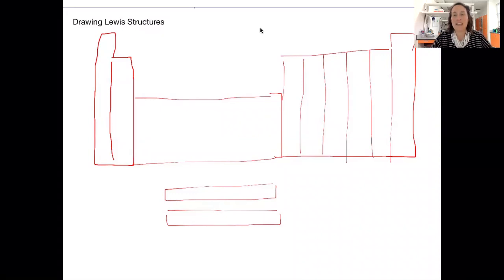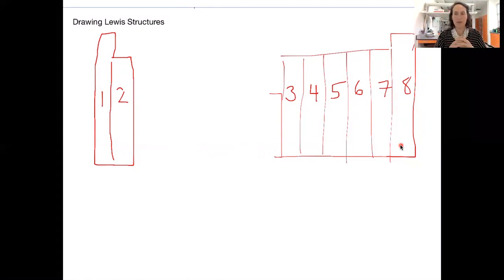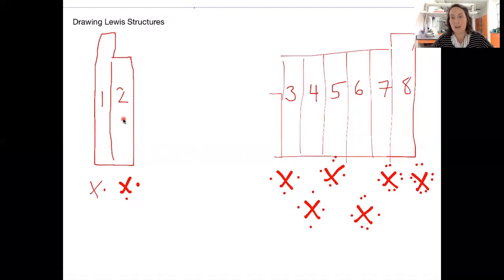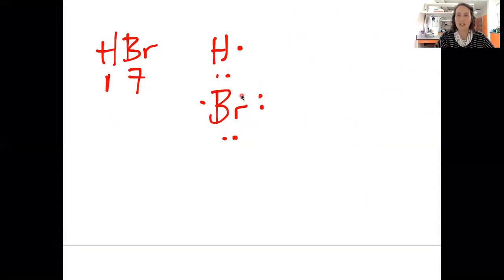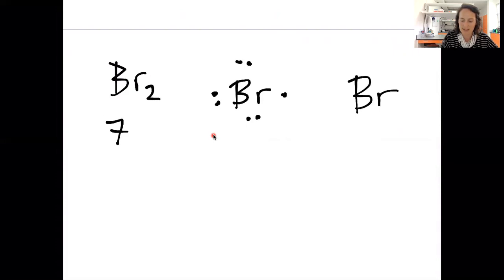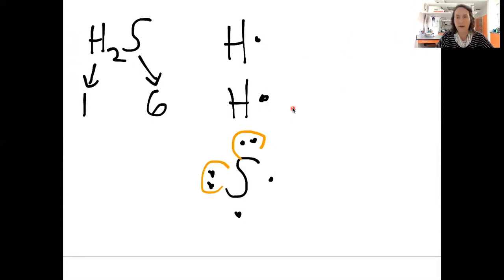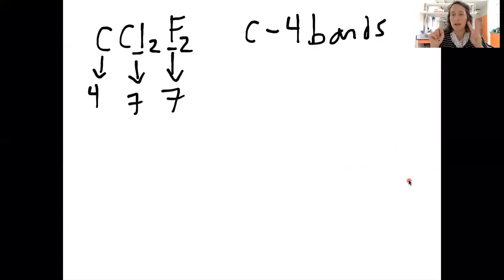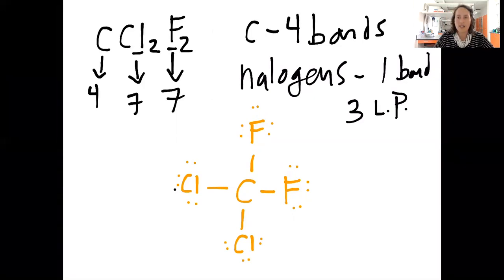HV3 Drawing Lewis Dot Structures